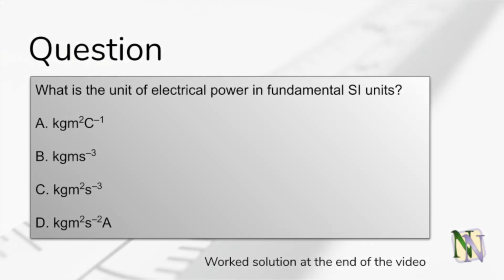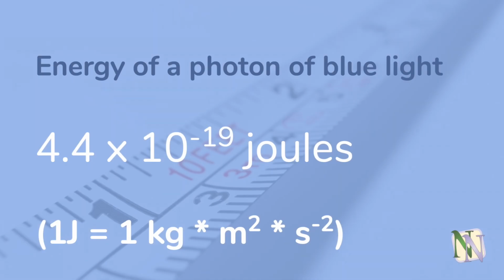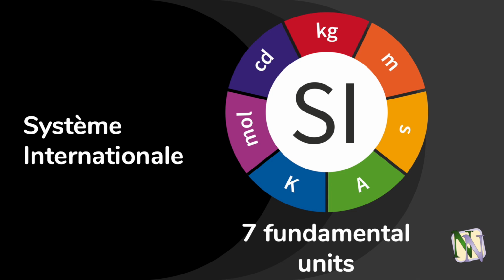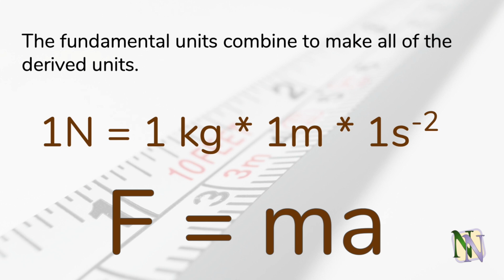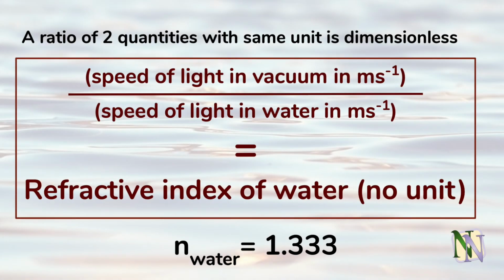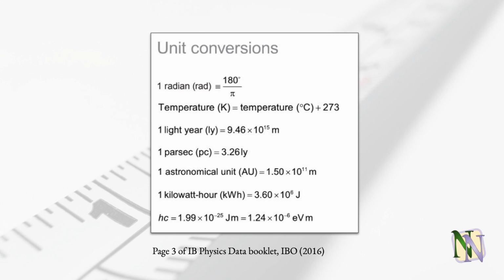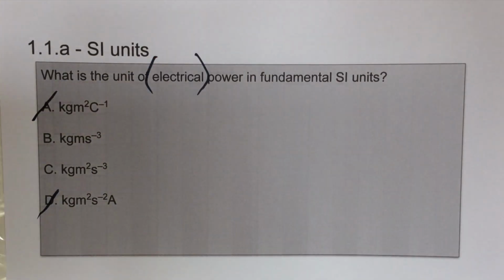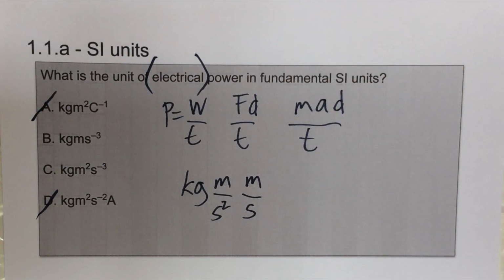1.1.a SI units for IB Physics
This video helps you to know and use many of the SI units which are important both in exam questions and for practical work.

There's also a FREE Definitions and Concepts document which you can download

This NOTHINGNERDY IB Physics video explains everything clearly and gives you practice with worked examples.

NothingNerdy is only getting started, but this school year it will be built into a FREE ONLINE VIDEO TEXTBOOK FOR IB PHYSICS. So...